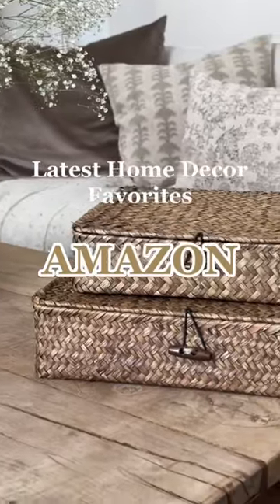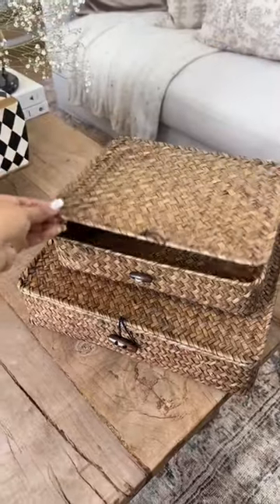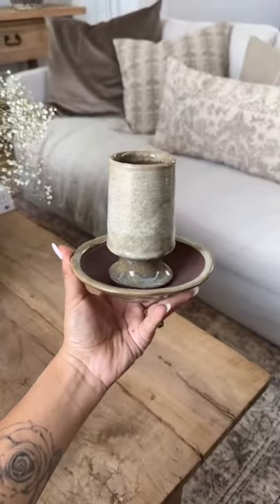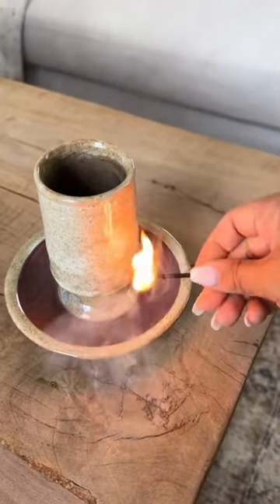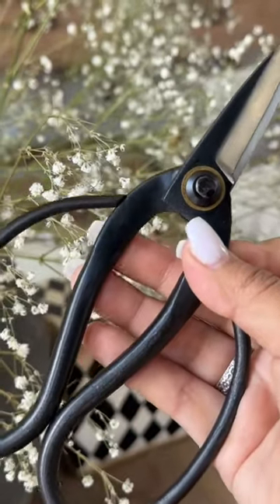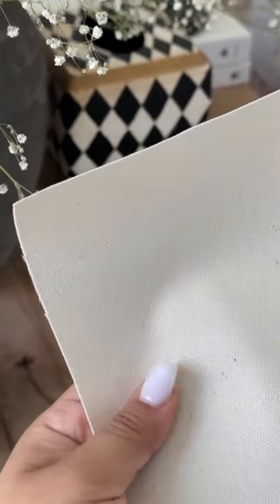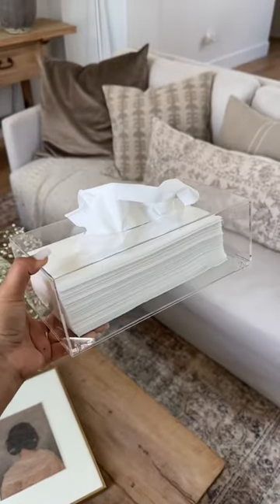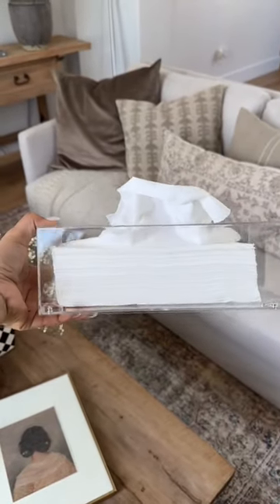Amazon favorites! You can find the link on my most recent video!